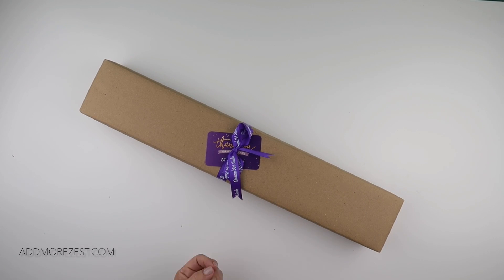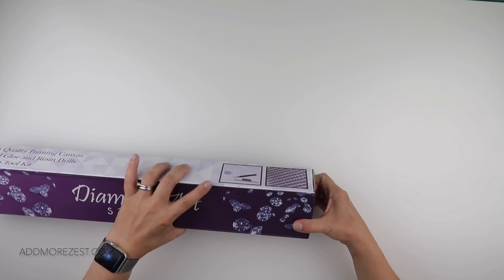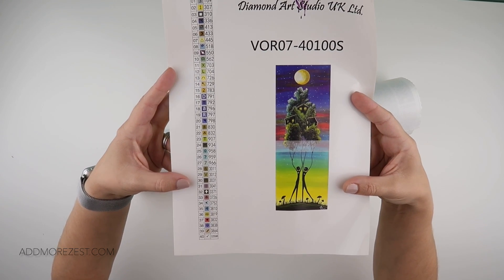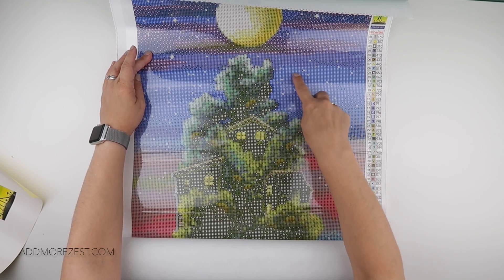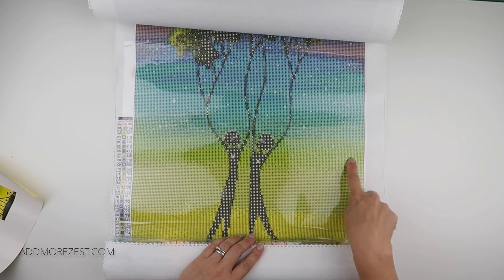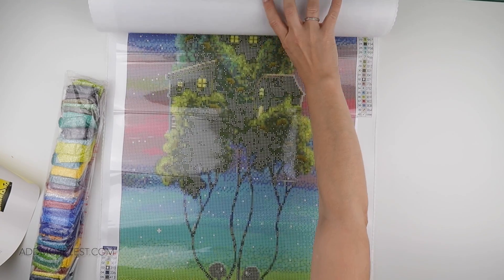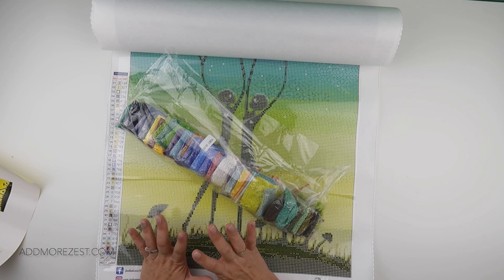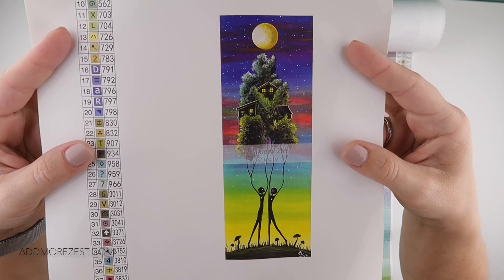Diamond Painting Unboxing | DAS Shared Home | Diamond Art Studio UK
If you like what you see, you can get yourself one